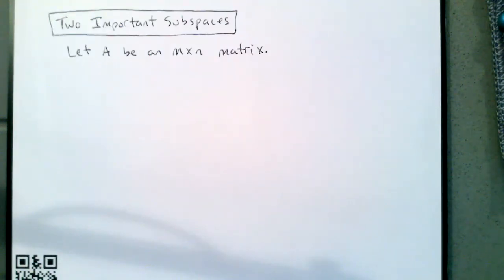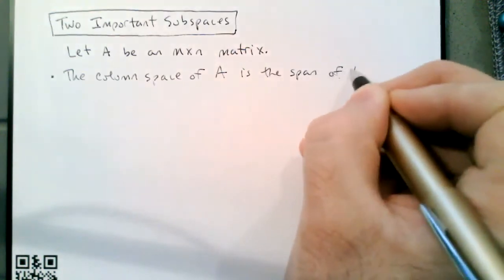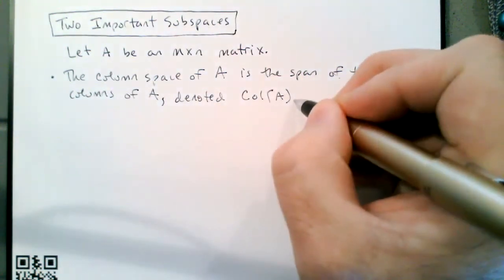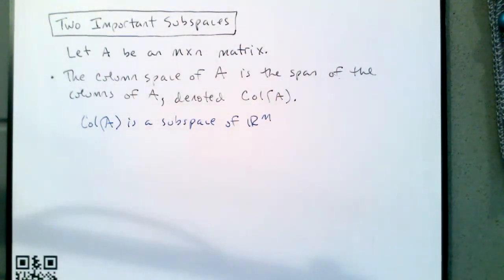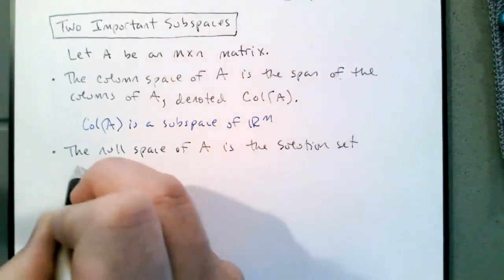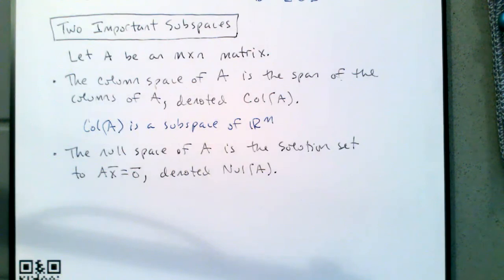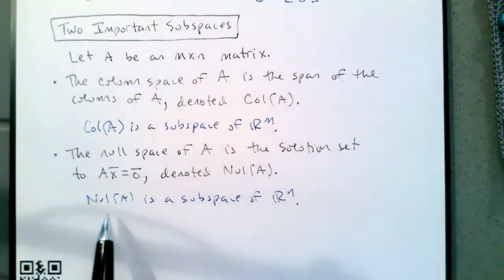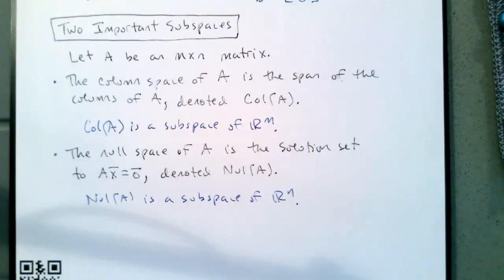270.043.3 Two Important Subspaces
In this video, we define the column space of a matrix and the null space of a matrix.